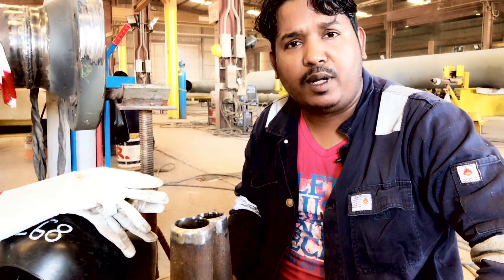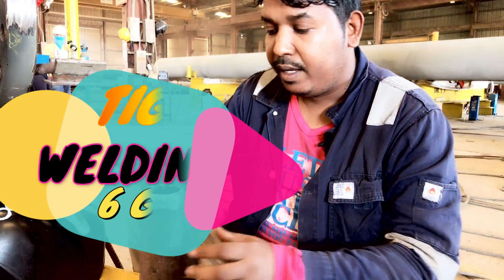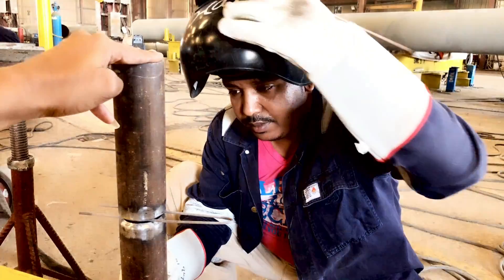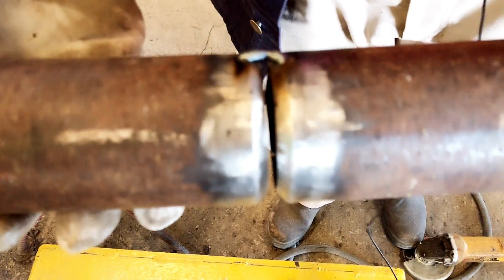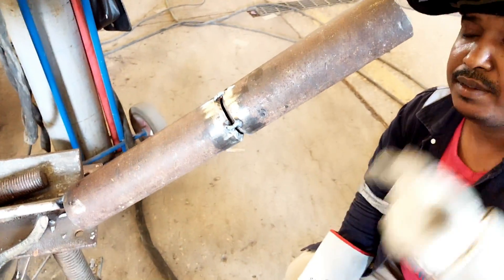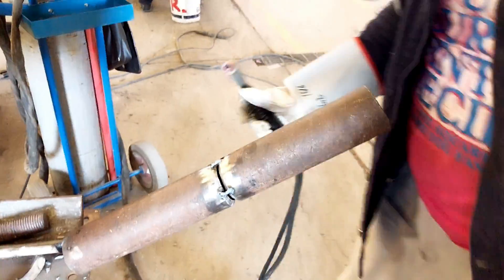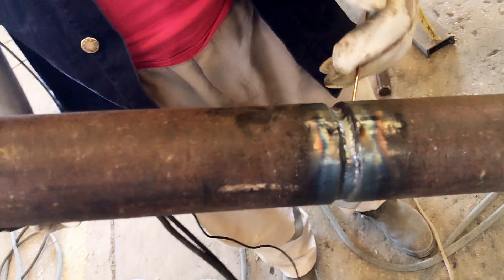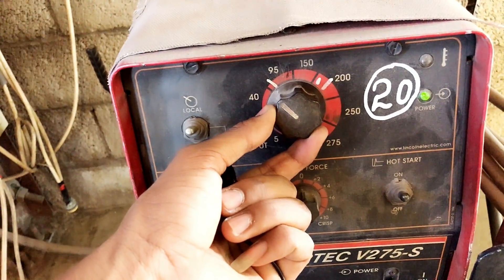Tig welding how to make test in 2” inches pipe 6G position,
Don’t skip video watching full video then you know how to make test in 6G position tig welding,
If you want to more video about welding you want learn more about welding so always support me,
Thank you guy’s watching my channel,
I’m mohad habib
Video upload from K.S.A